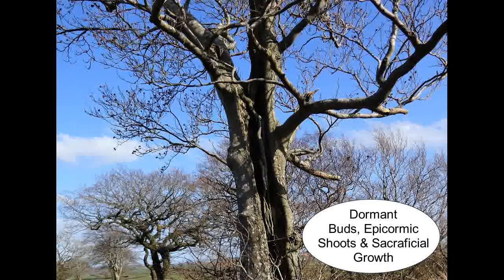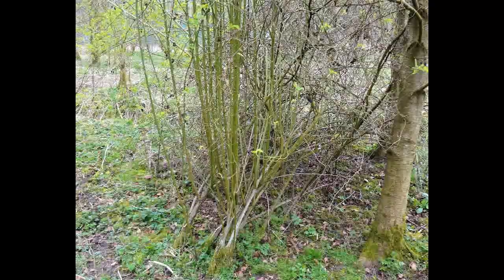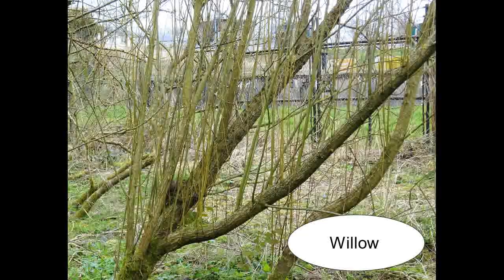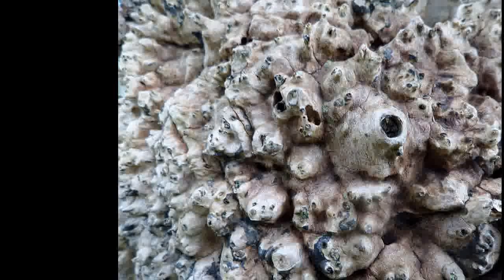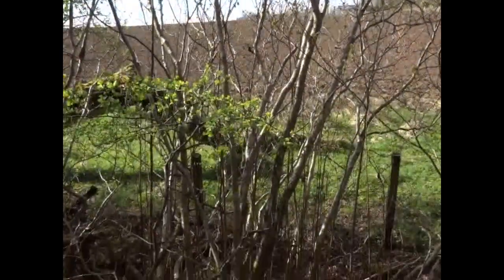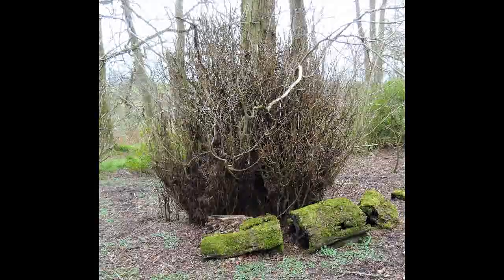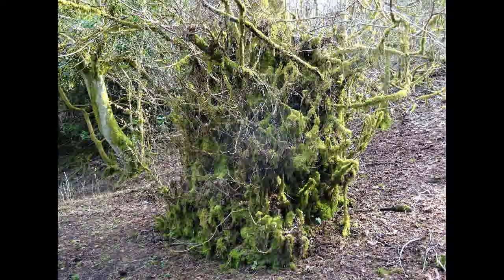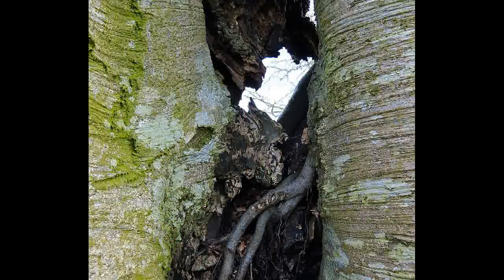Dormant Buds, Epicormic Shoots and Sacraficial Growth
To combat stress and physical damage many trees and shrubs have developed a system of dormant or epicormic buds that usually only grow when the plant suffers physical,  physiological or environmental stress such as excessive grazing on bark or leaves, insect defoliation, drought, mineral depletion, change in light levels, etc.

Some trees and shrubs, such as Hazel,  Lime and Elder may automatically produce these suckers or epicormic shoots and here they may serve as sacrificial growth that physically excludes grazers from the main bark. The
shoots appear as straight growth, without side branches and are sometimes used for walking sticks, wattle fence panels, thatching, etc.

Pollarding, coppicing and stripping all make use of these shoots for feeding stock, fencing, carpentry, etc. Tree longevity is greatly enhanced by these practices.

Rarely epicormic roots form when moisture levels rise, such as deliberate pegging of branches to the ground or naturally such as when moisture is trapped in aerial detritus or when the tree is hit by lightning, some timber is exposed, rots, absorbs water and this triggers epicormic roots followed by the rotten wood being blown away and the roots are exposed.